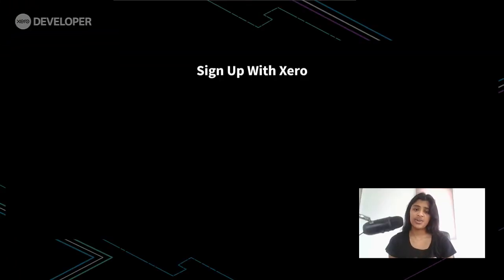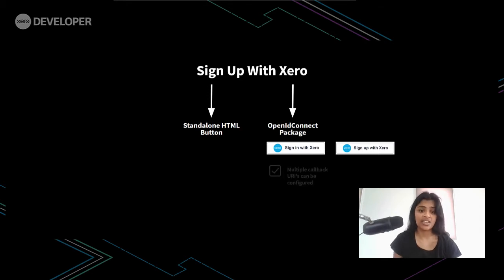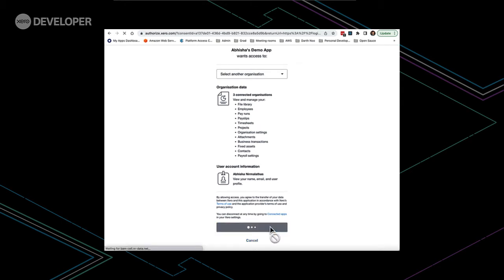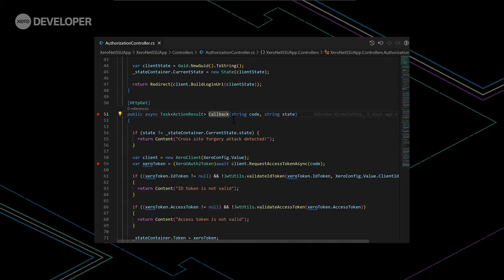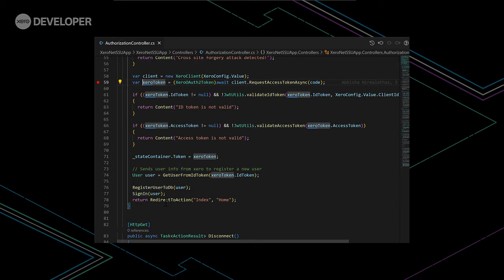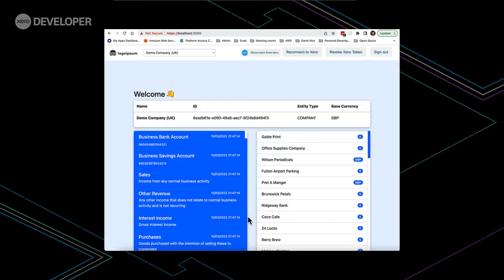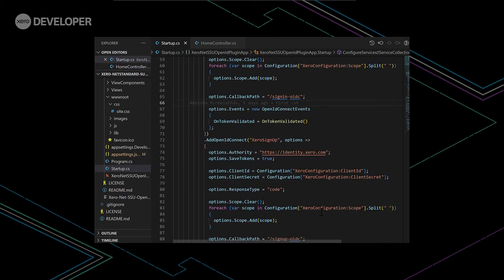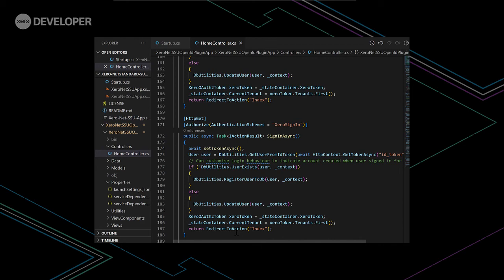Sign Up with Xero the .Net way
Join Abhisha, as she walks you through two brand new .Net sample apps that we’ve developed to help guide you through the recommended flow for Sign Up with Xero process.

Both sample apps make use of the recommended flow for Sign Up with Xero– where the app automatically provisions an account after the standard OAuth 2.0 flow is completed, rather than populating a registration form to create a new account with Xero (the modified flow).

Get started building your API integration with these .Net sample apps today

▶️ Here’s what you’ll see in this video:
0:00 Intro
0:34 Sign Up with Xero Explainer
1:30 Sign Up with Xero Sample App Demo
2:44 Sign Up with Xero Sample App - Code Explainer
4:02 Sign up & Sign In with Xero Sample App Demo
4:54 Sign up & Sign In with Xero Sample App - Code Explainer
6:13 Outro

Xero API Team

– – – Documentation and Links – – –

– – – Let’s Connect – – –